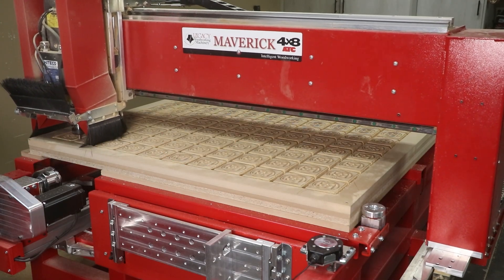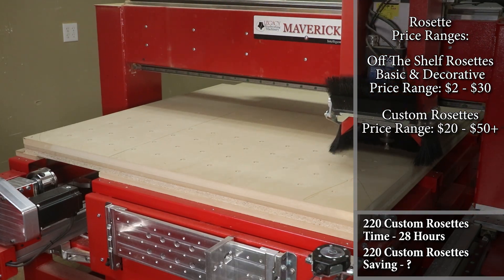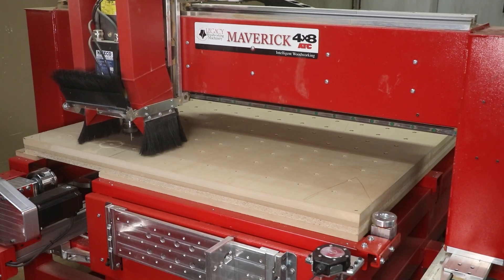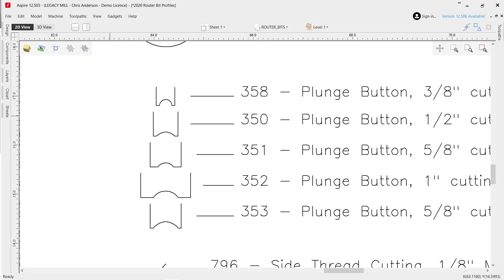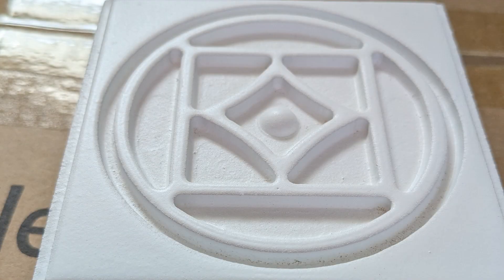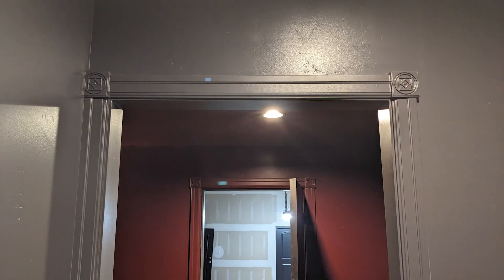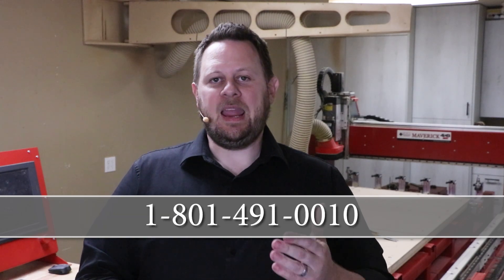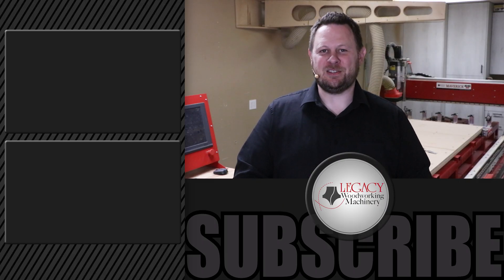How CNC Custom Rosettes Are a Profitable Woodworking Business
How much money can you really save with a CNC?
In this video, we break down how we produced 220 custom rosettes on a Legacy CNC machine, saving over $4,000 compared to buying off-the-shelf decorative rosettes.

A family member needed custom 3.5” x 3.5” rosettes for a new home—designs that simply weren’t available anywhere. Using a single sheet of 1” MDF and Legacy’s horizontal CNC with vacuum hold-down, we produced paint-grade custom rosettes in just 4 minutes per part.

🔹 What You’ll Learn:

How custom rosettes are designed and produced on a CNC

Why cutter profiles are faster than traditional carving

The exact cutters used (button head, ball cutter, spiral cutters)

Real-world time studies and production sequencing

Cost breakdown and profit potential for CNC woodworking

How this project turned into a future business opportunity

💰 Project Breakdown:

220 custom rosettes

~15 hours of CNC cutting time

~28 total hours including sanding & priming

Material cost: ~$150–$200

Potential value: $4,400–$7,700

This project highlights how CNC woodworking allows you to say yes to more jobs, solve complex manufacturing challenges, and unlock profitable custom work opportunities.

🔗 Learn More About Legacy CNC

Our team is happy to help with machine demos, software questions, cutter selection, and production strategies.